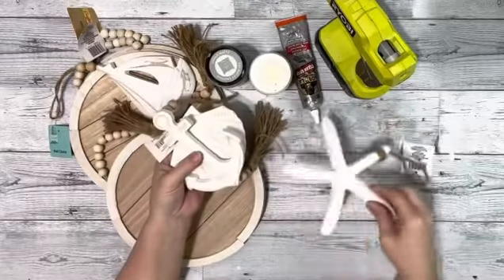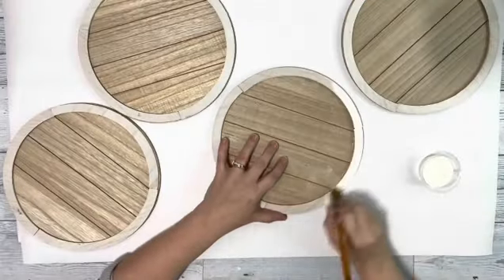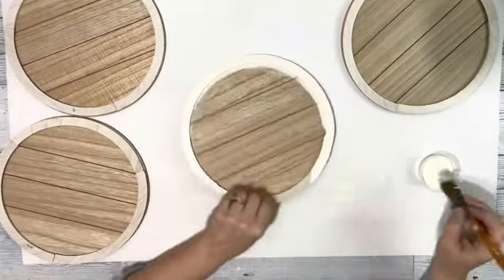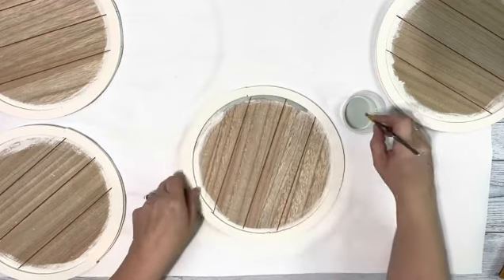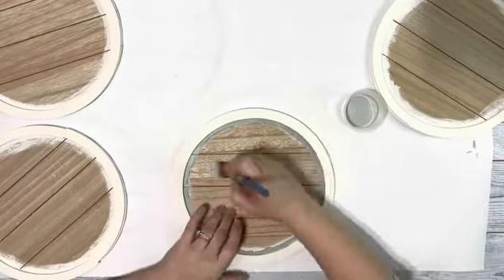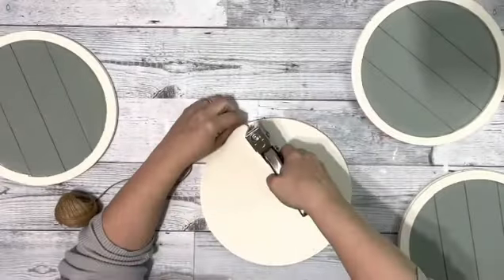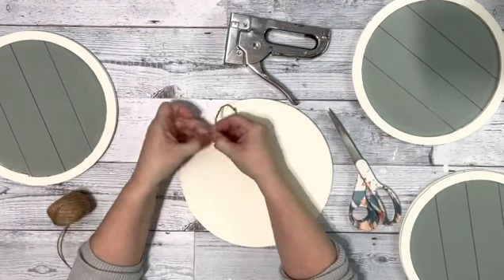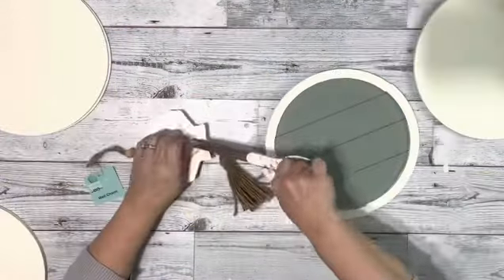Nautical Decor DIY || Dollar Tree DIY || Just 1 Easy Craft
I love nautical decor! This project I did last year and it was super easy to do! I hope it inspires you!

Materials~

Dollar Tree~
4 round bead hangers
4 different beach/nautical hanging pieces

Other~
Sage & Plaster chalk paint
Gorilla grip glue
Hot glue